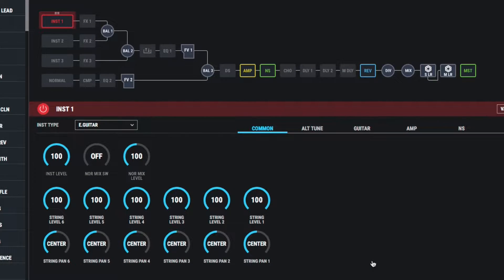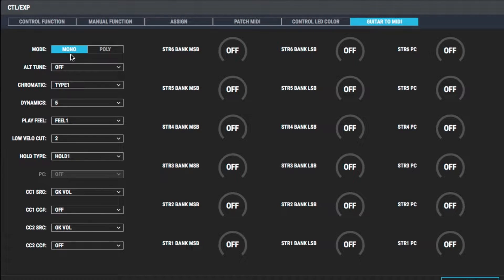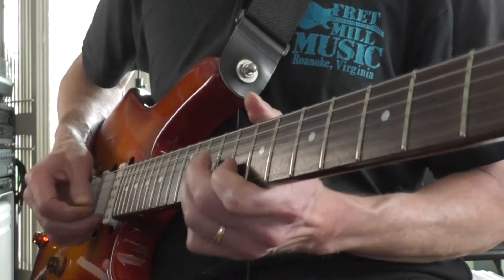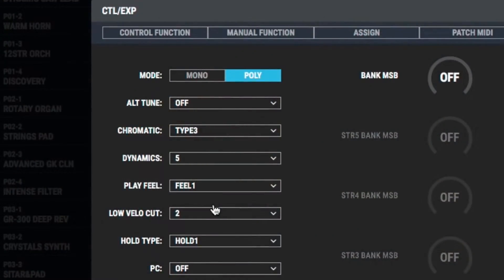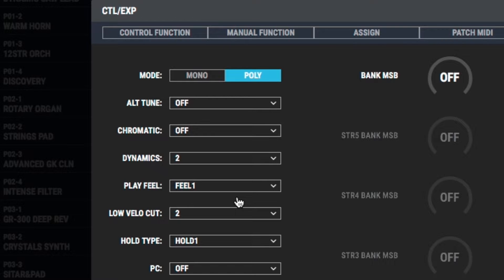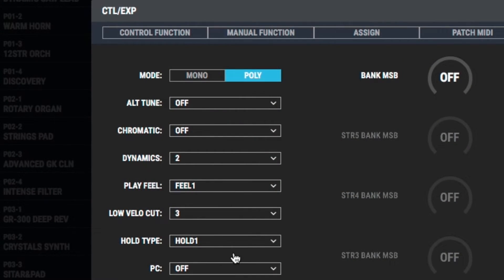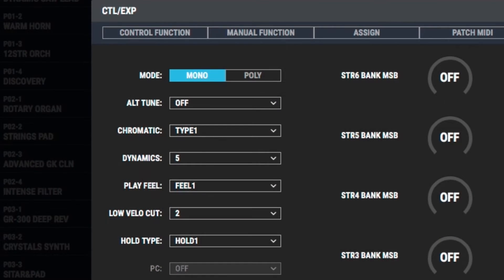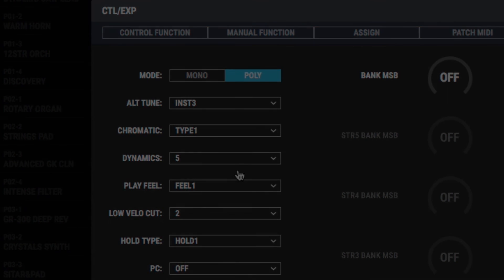Boss SY-1000 Guitar To Midi -Tutorial - DeepMind 12 - Washburn JB100 - Everything You Want to Know!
An in-depth look at using the Boss SY-1000 to trigger MIDI sounds from a remote module using a Roland GK equipped guitar. Tutorial covers various chromatic modes, hold modes, and sensitivity settings. Everything you want to know about Guitar To MIDI with the SY-1000.